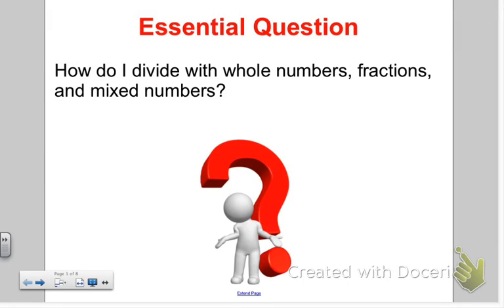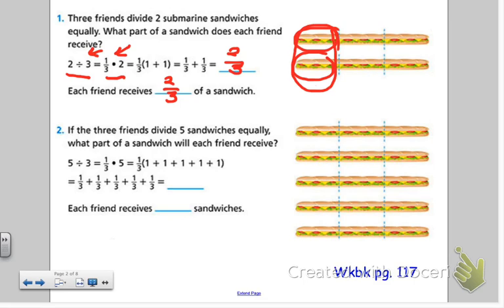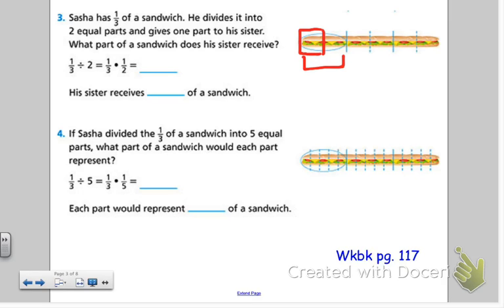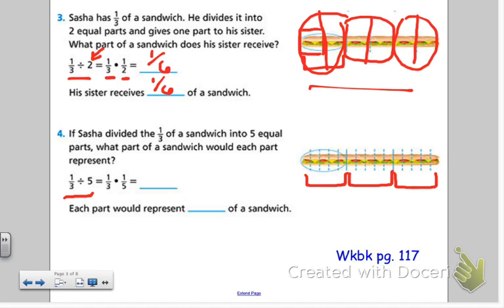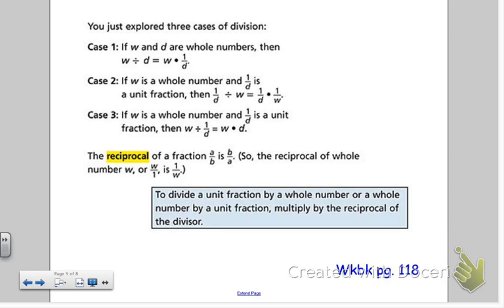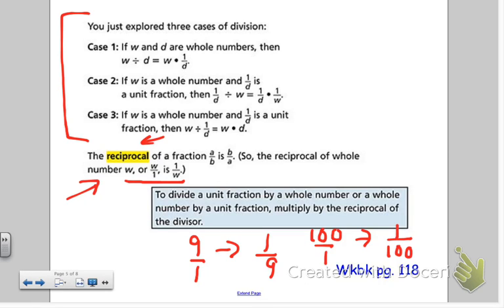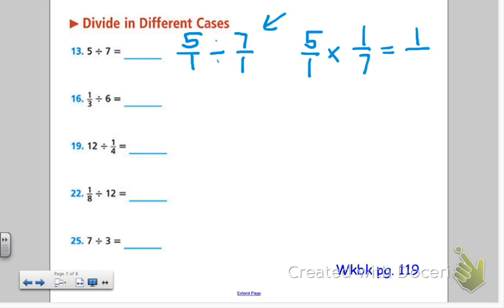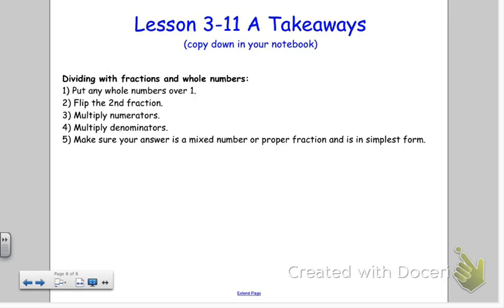Lesson 3 11 A